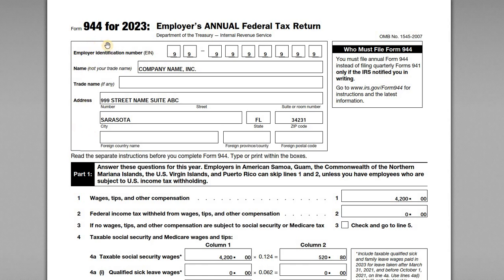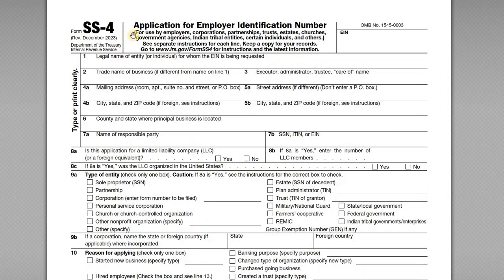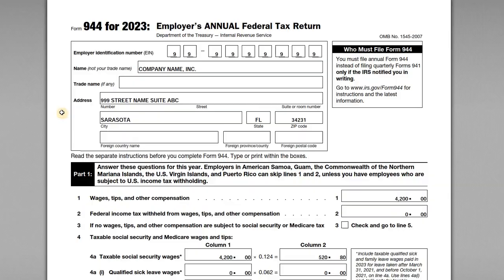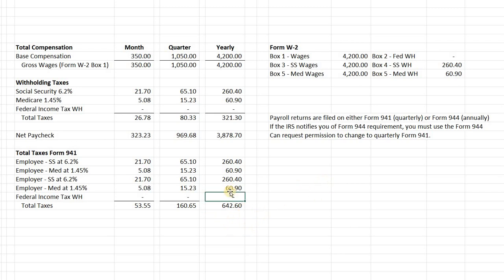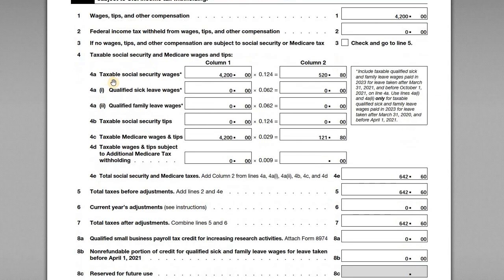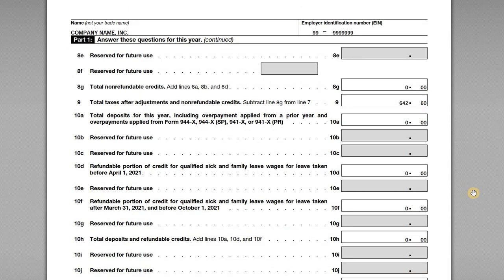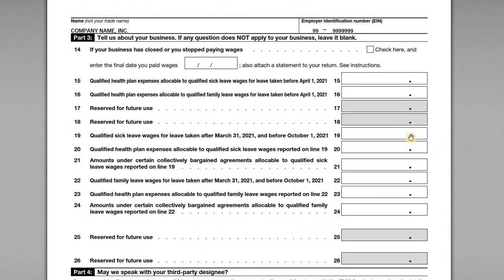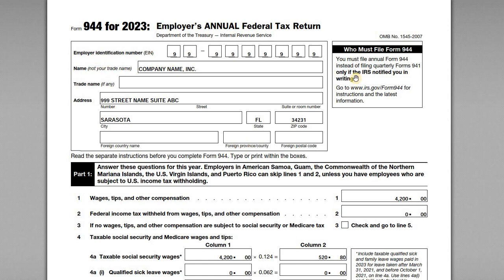IRS Form 944 (Annual Payroll Tax Return) - Sample Return with Step-by-Step Instructions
IRS Form 944 is an annual federal payroll tax return used to report employee wages, federal income tax withheld, and social security and Medicare taxes.  Form 944 is filed annually, while Form 941 payroll returns are filed quarterly.  Form 944 is generally only permitted if you expect your annual federal payroll tax liability to be less than $1,000.

To file Form 944, the IRS must notify you of your eligibility to use the form.  If you want to switch to filing quarterly Form 941, you can contact the IRS and request the switch.

In this example, we look at a small "C" corporation eligible to file Form 944 because its payroll tax liability is under $1,000.